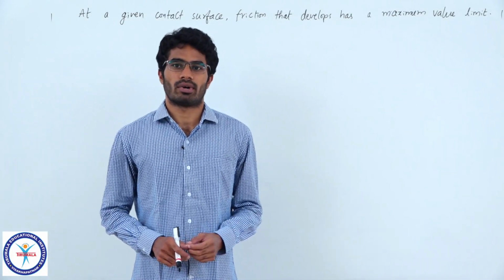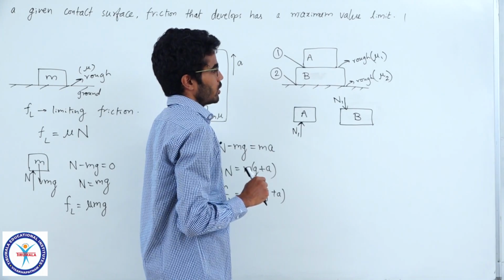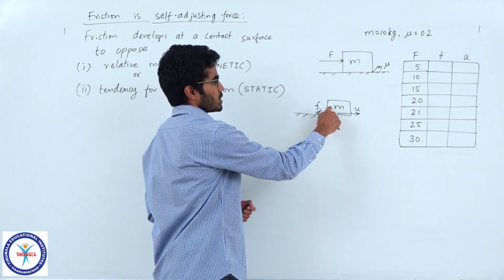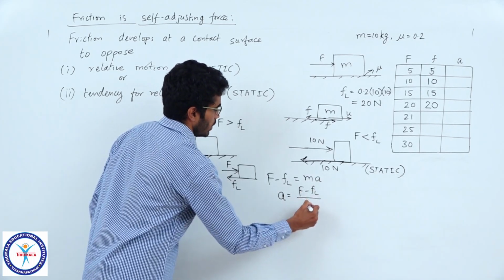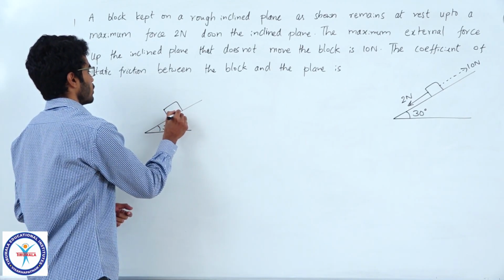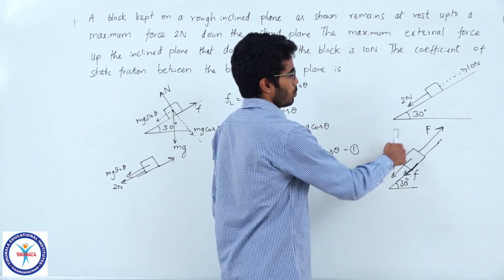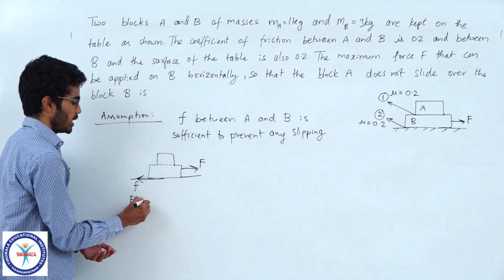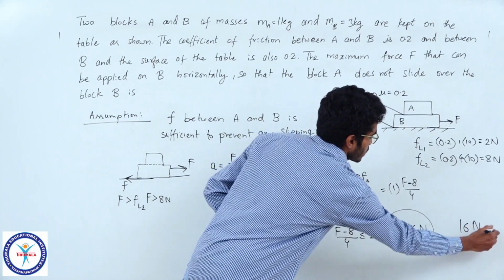Physics L 3 Analysis of friction